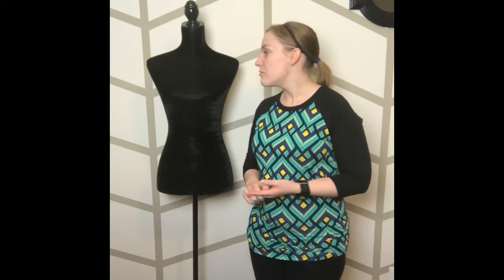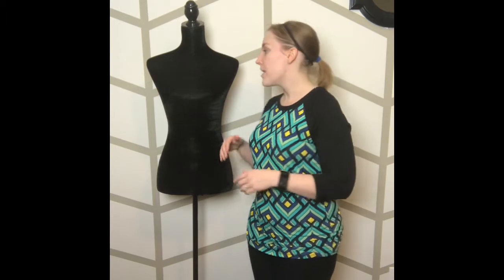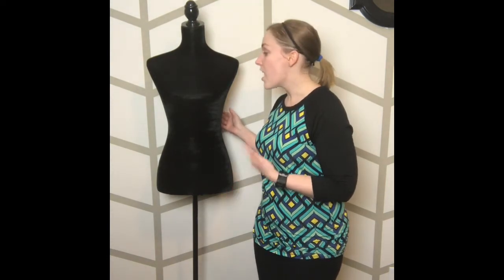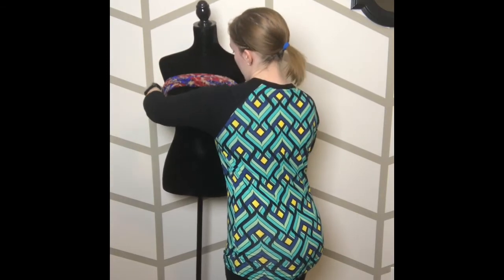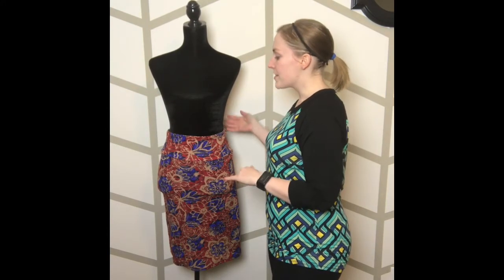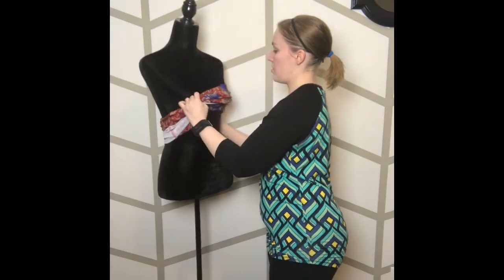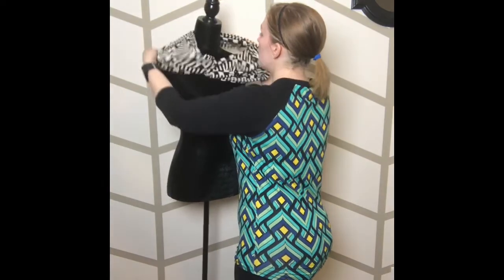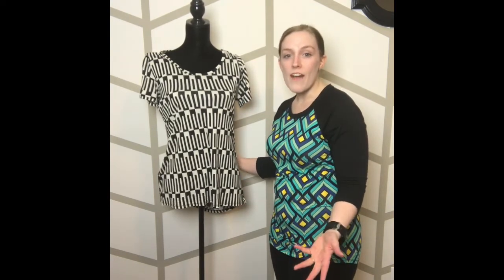Do I Really Need That Mannequin?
Is a mannequin necessary to sell LuLaRoe clothing?